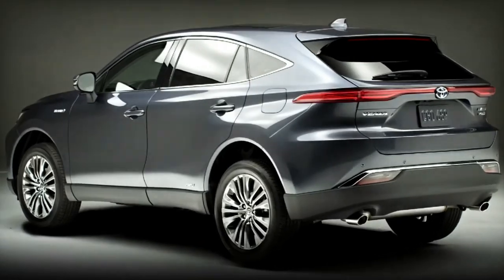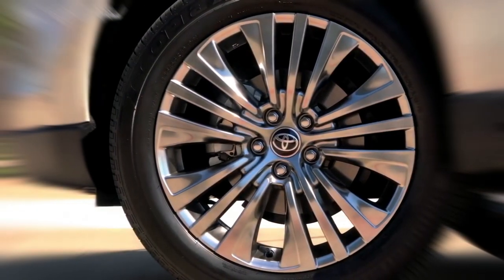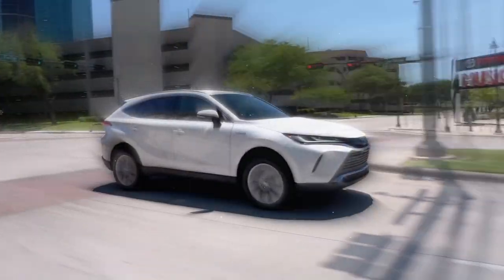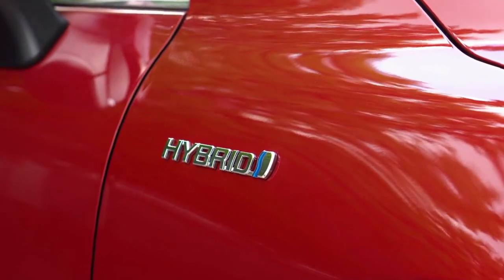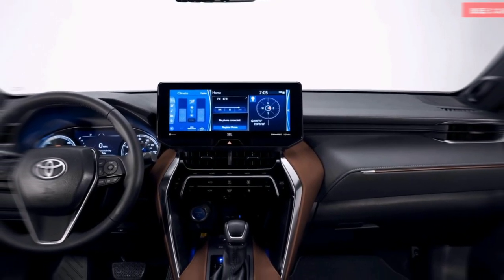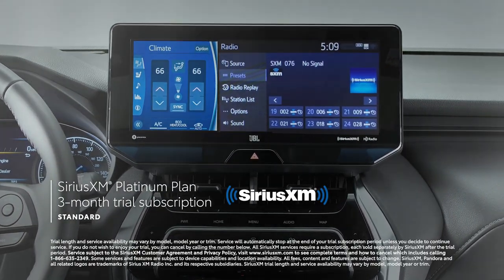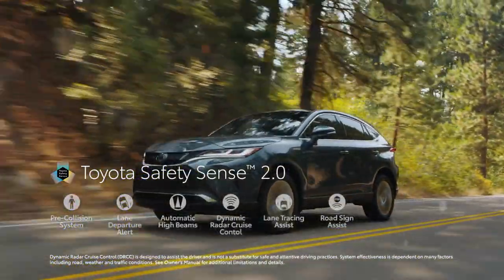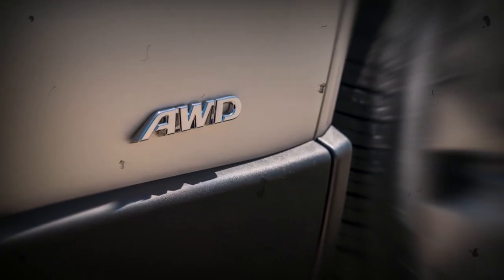The AMAZING All-New 2022 Toyota Venza! Stylish Family SUV!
With the most incredible fuel economy, a quiet demeanor, and a slippery body, the all-new 2022 Toyota Venza is back again to swoon all its consumers like always. The features of this car are something no Toyota fan wants to miss out on. So keep on watching this video as we'll be covering everything about the Venza for you!
Hey guys! We compile the latest tech and automobile news! Our videos are guaranteed to keep you coming back for more exciting content!
In this video, we will be talking about the all-new 2022 Toyota Venza! So clearly, you do not want to miss out on this, and so, without further ado, let's start with today's video.

Toyota is not very well known for building luxury vehicles mainly because it has Lexus for that, but the Venza breaks that mold. This crossover brings sophisticated design and the plush appointments that make it feel much more premium and luxurious than the Toyota RAV4 Hybrid, with which it shares key components.
The new 2022 Toyota Venza aims less for outright utility and more for an upscale ambiance. Most surfaces are treated with soft-touch materials in its attractive cabin, and the large infotainment display puts technology at the forefront. However, storage space is not so great, whether for daily carry items or even for larger pieces of cargo. As impressive and great the available 12.3-inch display is, the touch-sensitive controls that come with the Venza are the real deal.
Like with the growing number and demand for Toyota vehicles, the new Venza will mandate a hybrid powertrain which is generally considered really great. Besides the Venza's impressive fuel economy, its new smooth electric torque eases the drivers everyday drivability. However, it is coarse when asked to accelerate quickly, and there's a fair bit of tire noise at highway speeds.
Still, as the new 2022 Venza in its one-year test fleet demonstrates, Toyota the company knows a thing or two about making its consumers comfortable, and manufacturing enjoyable cars. It might not be downright luxurious for example like a brand new Lexus, but its design, efficiency, and value make it a midsize SUV worth considering to buy.

The new Toyota Venza is offered exclusively as a hybrid that is also powered.

There is some imprecision in its braking, too: it is not so grabby, however a tap on the brakes sends the new Venza into regenerative braking first, then into its conventional brakes. The transition is orderly but no doubt noticeable.
Of note, the new Venza's navigation system programs itself automatically to take the most efficient routes, along with optimal legs chosen for acceleration, braking as well as cruising. It favors measured acceleration and low grades. So the bottom line would be that you have been warned.
The new 2022 Venza's ride benefits from Lexus-like damping. With a similar setup to the Toyota RAV4 model, at least in its hardware, the Venza gets softer springs and shocks, letting it lean more into corners and absorb more irregular pavement. The handling edge has been filed off. There is little excitement in the way it drives, but it is uniformly capable and pleasant.

Based on its dimensions, we expected the new Venza's cabin to be slightly roomier than the smaller Toyota RAV4 model's in terms of spaciousness. Still, in reality, car experts found the new Venza slightly less roomy. Not only is the passenger space a little tighter here than in the Toyota RAV4, cargo capacity suffers as well, but most buyers will find it perfectly adequate.
The Venza's interior wears a higher trim grade than the Toyota RAV4 models, though.

The 2022 Venza earns a five-star safety rating from the NHTSA, which is the highest possible score.

So, is the Toyota Venza considered a good-looking car? In short, it is. Though it shares some running gear with the angular Toyota RAV4, it has a sophisticated, sculpted shape and a more decadent interior.
The 2022 Venza channels an inner Lexus for its sophisticated shape. Minus the Lexus hourglass grille.

Well, guys, that is all we have for you today!
What are your thoughts on the all new 2022 Toyota Venza?
If you enjoyed today's episode and found it interesting, then make sure to leave us a thumbs up, and don't forget to subscribe to our channel and click on the bell icon to be kept up to date with the most exciting content as soon as it's uploaded!